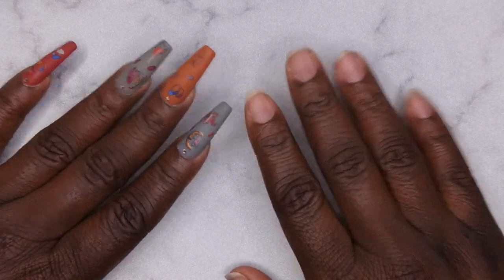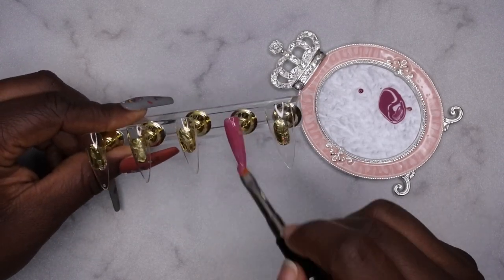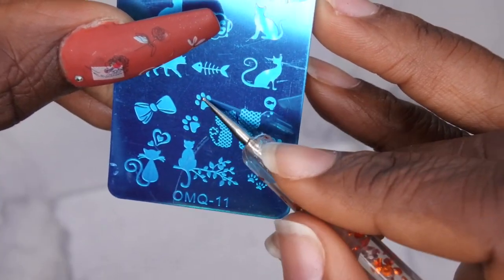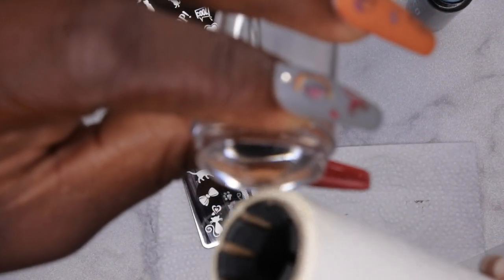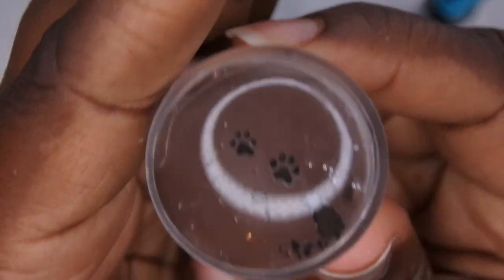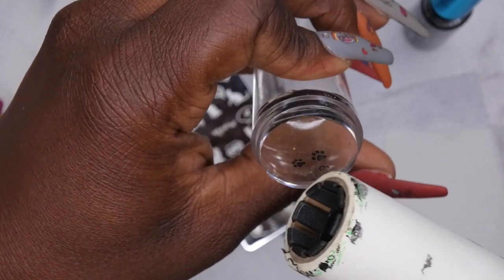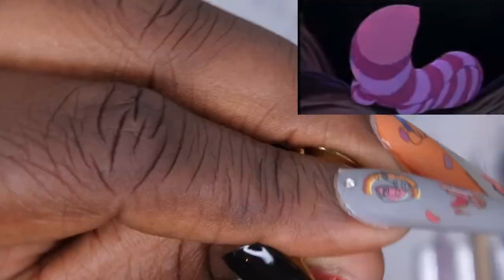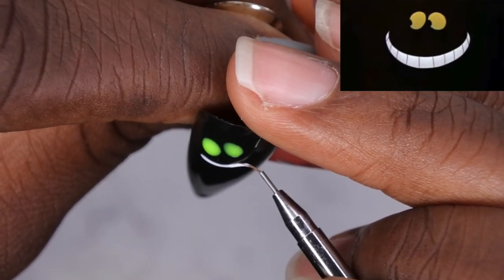The Spotlight Collab Challenge Week 3 | Alice in Wonderland | Nail Stamping | How to Stamp Nail Art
Hello Happy people, welcome to the Spotlight Collab Challenge Week 3. This week's theme is Alice in Wonderland. Shout out to to my teammates Nessa and Mama for choosing such a fun theme. Make sure you check out the other talented ladies in this collab to see their amazing work. Everyone's info is linked below.

🎨Spotlight Collab Artists of the Week🎨

🎨Spotlight Collab Participants:🎨

Stamping Plates
Swatch Sticks
Gel Polish base and top coat